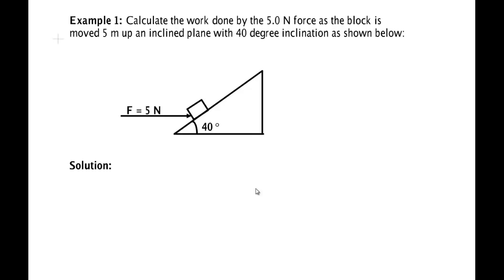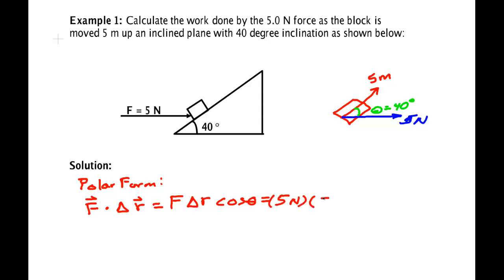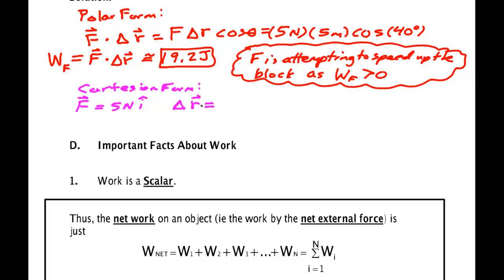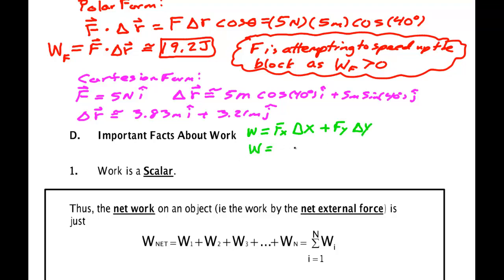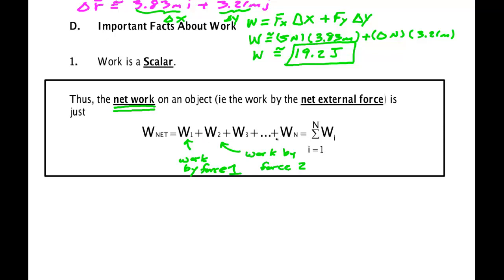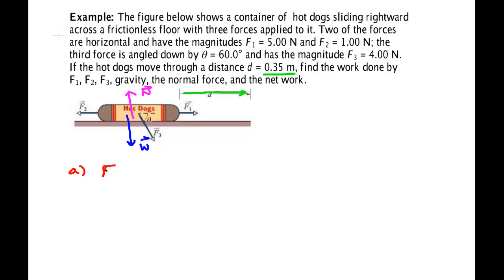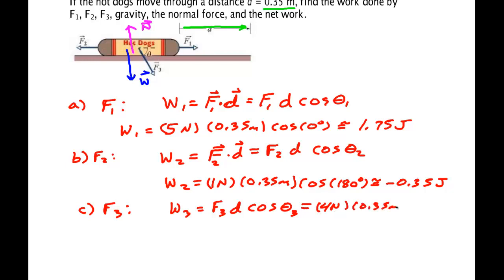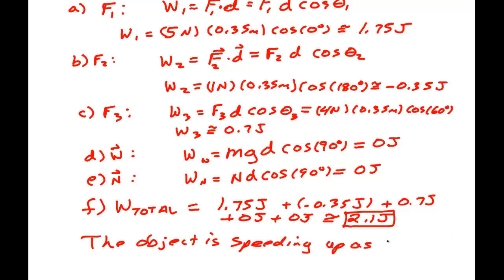Work Part 3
Part 3 on work shows examples of calculating the work done on an object by various constant forces ove straight line paths. Physics 6th by Giancoli pages 136-141